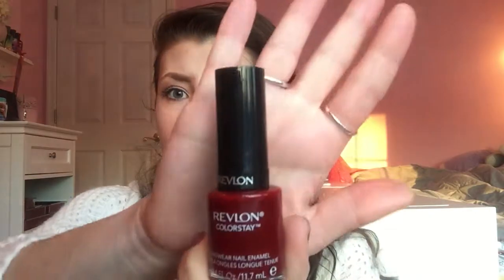Beauty Box 5! Feb 2015!